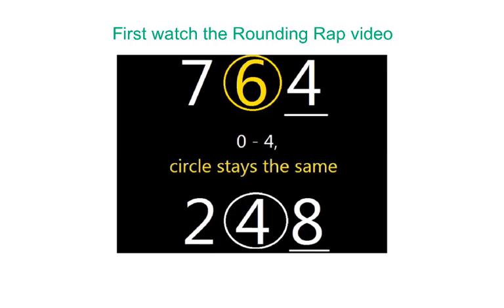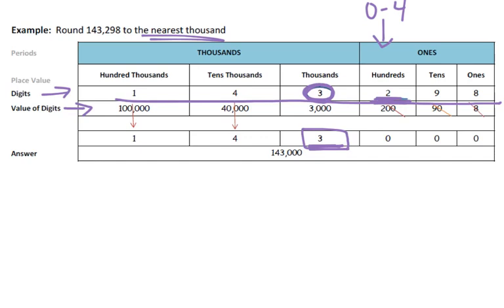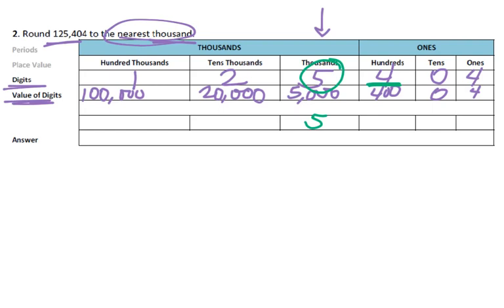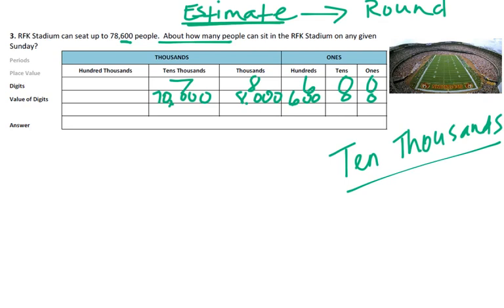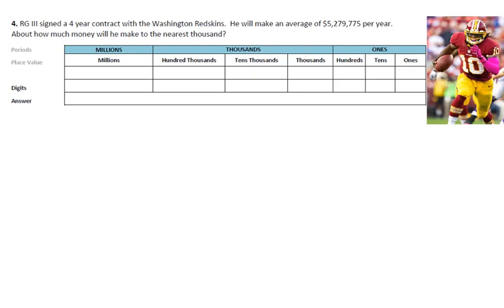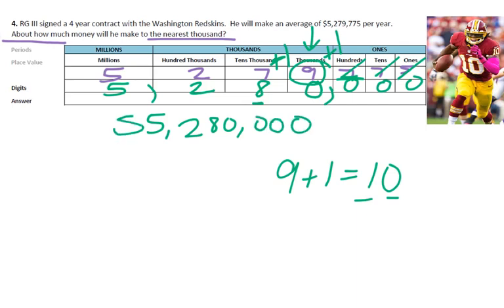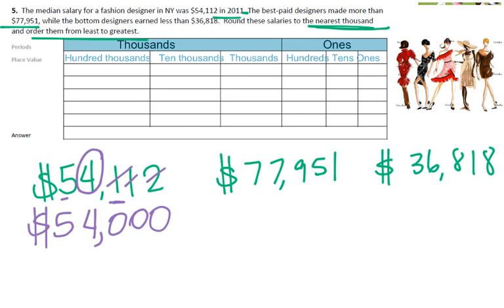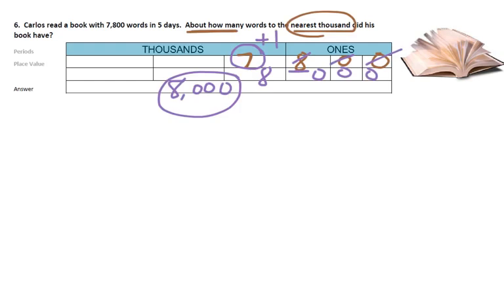Rounding Numbers to the Nearest Thousand and Beyond